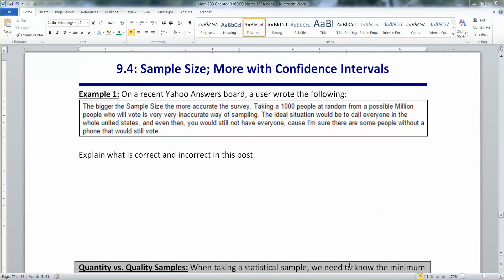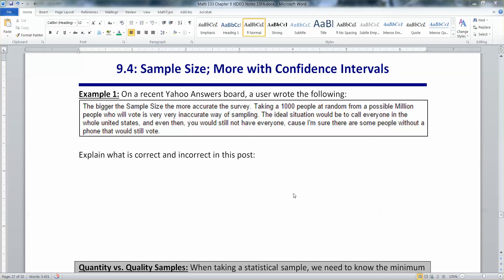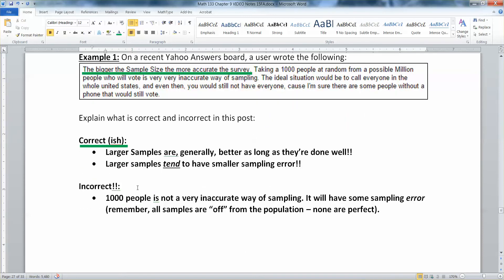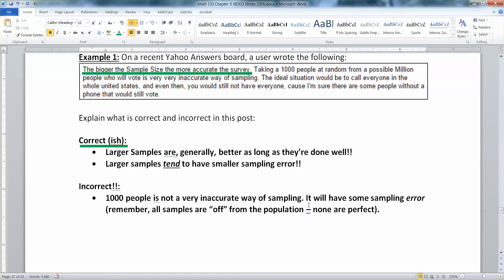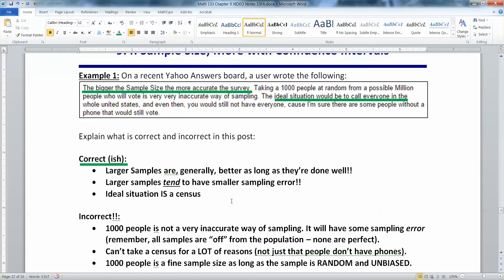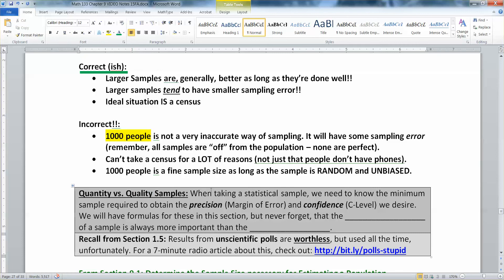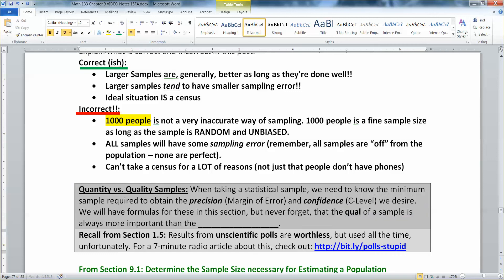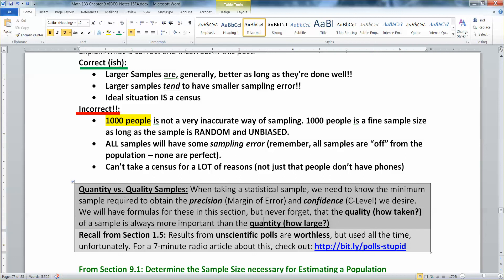9.4 - Part 1 of 5 - Math 133 Lectures FA15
Sample Size and Confidence Intervals

- Sample size
- Sampling Error
- Random, Unbiased